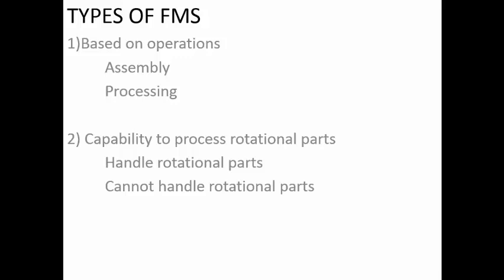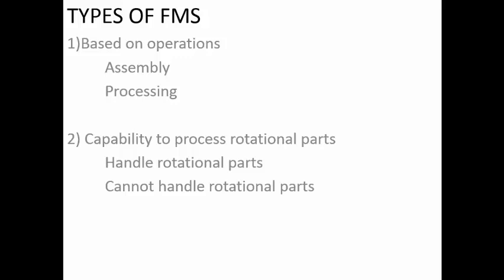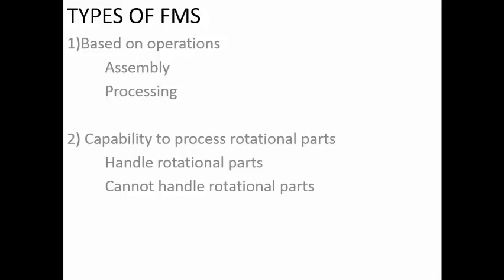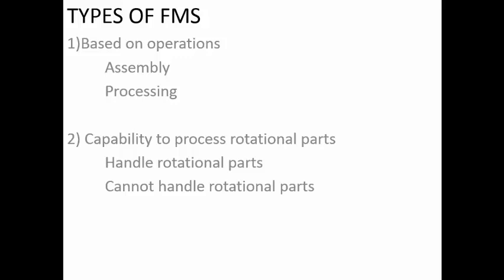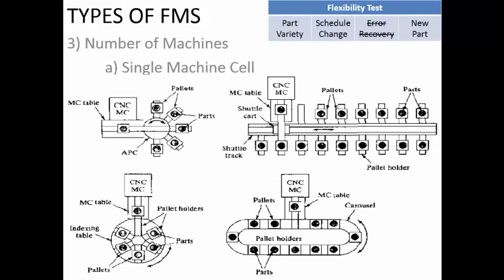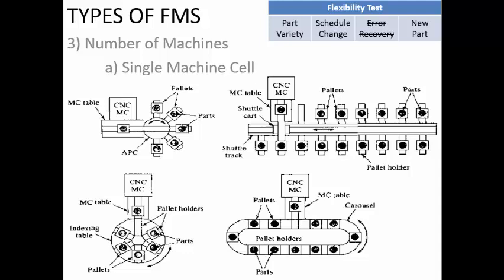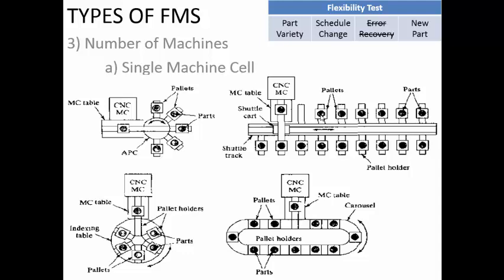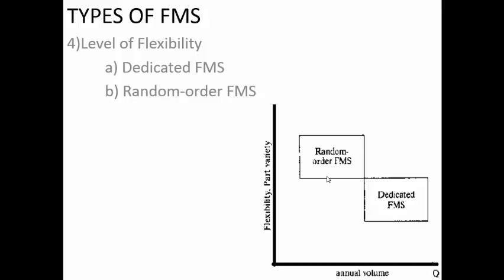Flexible Manufacturing Systems - 7. Types of FMS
Educational Videos
COMPUTER INTEGRATED MANUFACTURING
VTU SYLLABUS
SMVITM,BANTAKAL